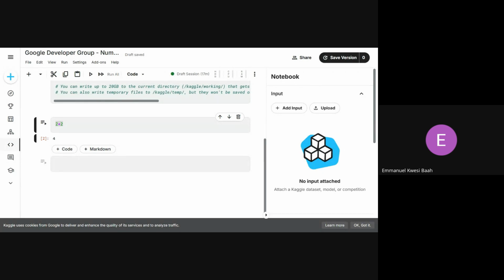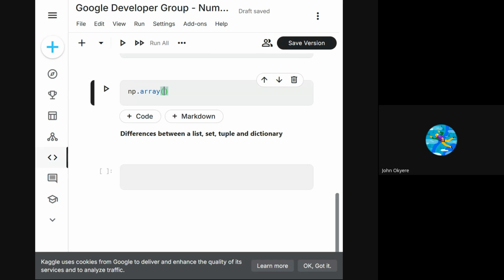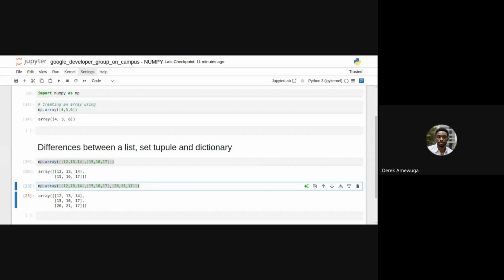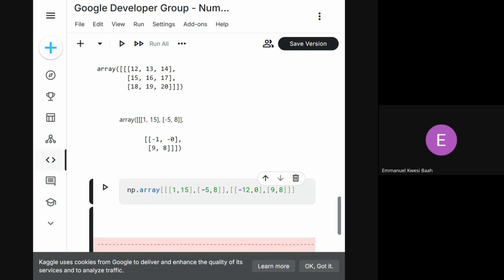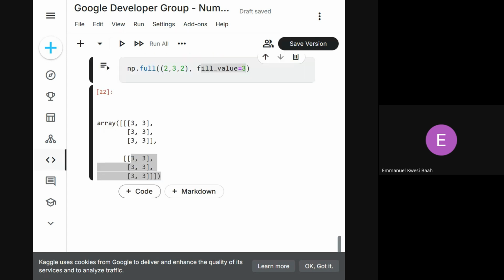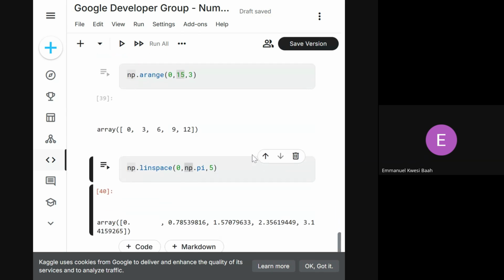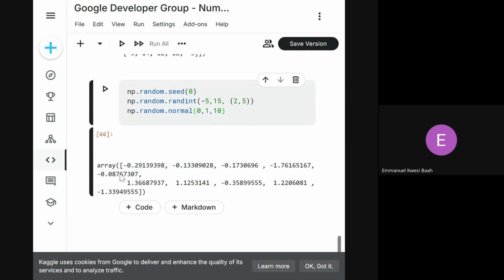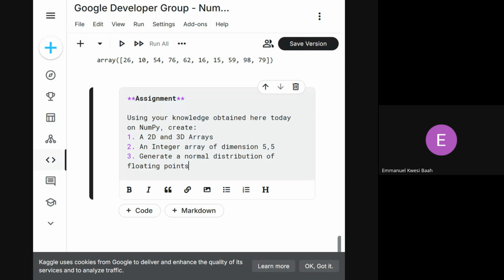ML Study JAM (Python fundamental with Kaggle Part 4)